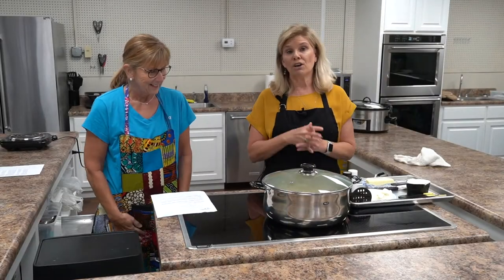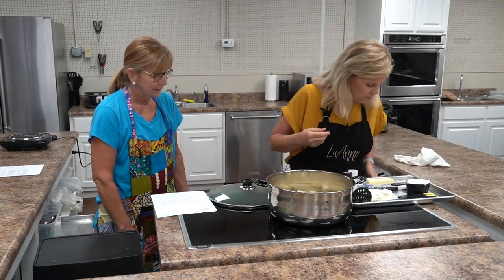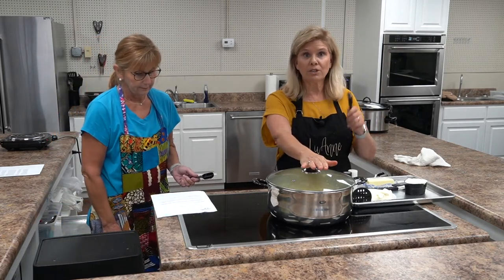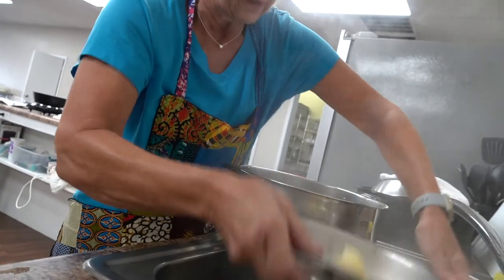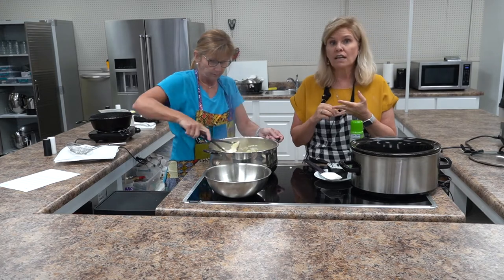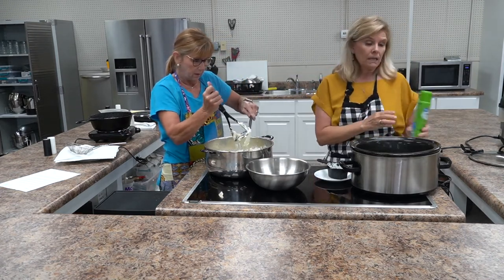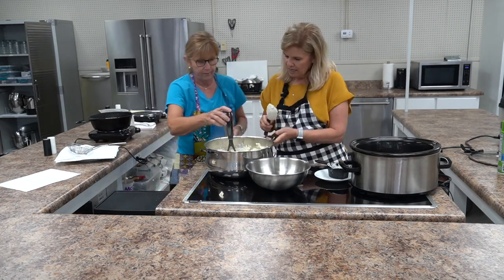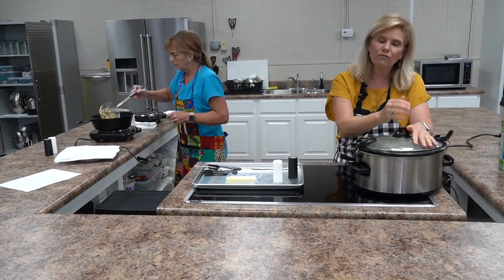Food with the First Lady -- Summer Garden Supper -- Crockpot Mashed Potatoes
In the fourth part of the Burgess Fitness Center's Food with the First Lady, Northeast First Lady LuAnne Ford takes viewers through how to make crockpot mashed potatoes.